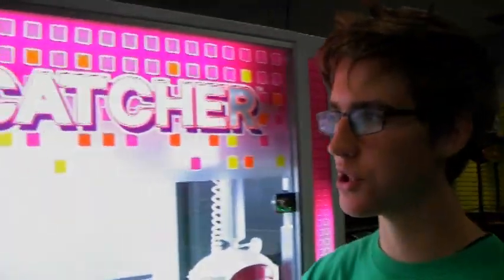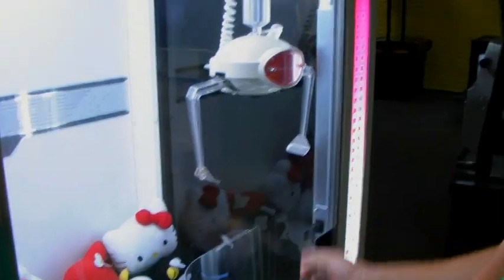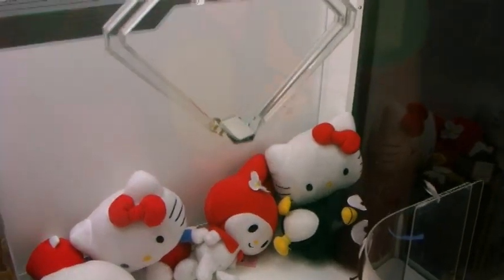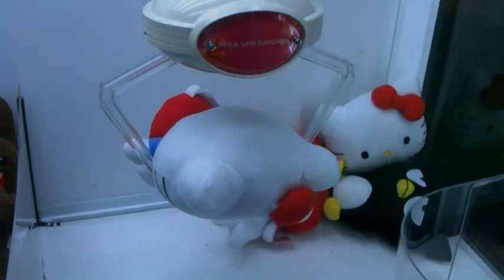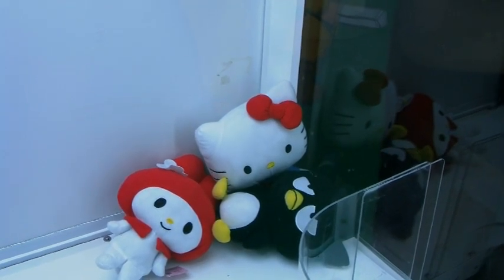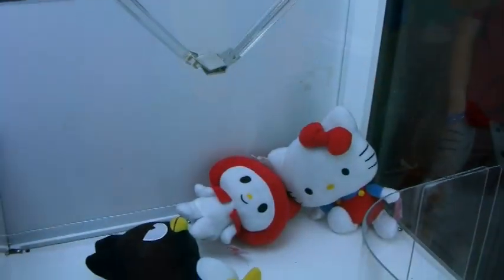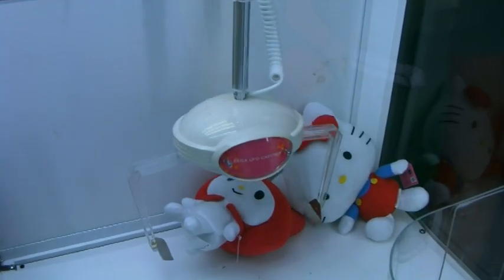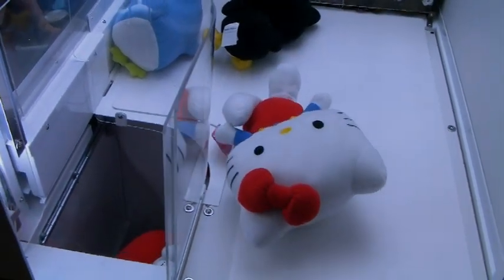A Bunch of HELLO KITTY Wins at a UFO CATCHER!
This is the first video of me playing a UFO CATCHER.  It was stocked with HELLO KITTY plush...at least before I arrived.